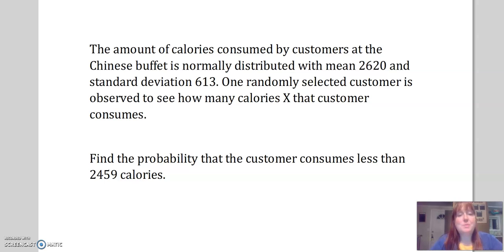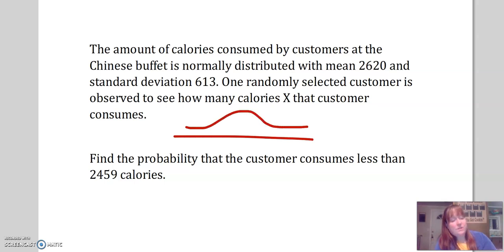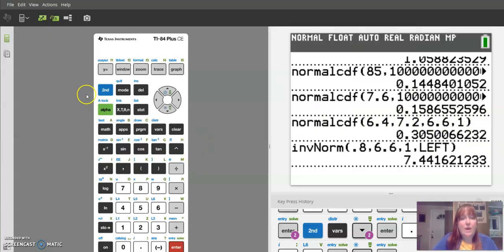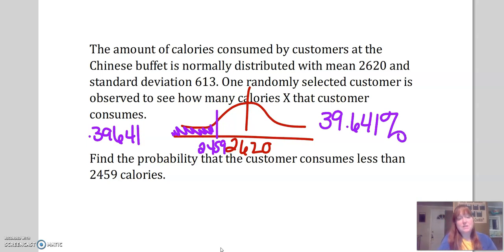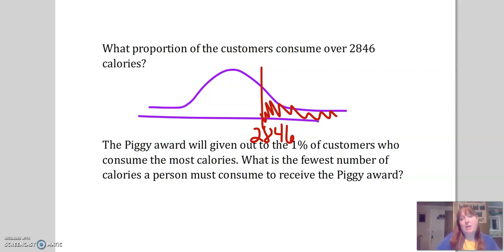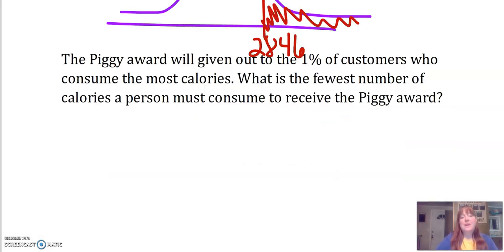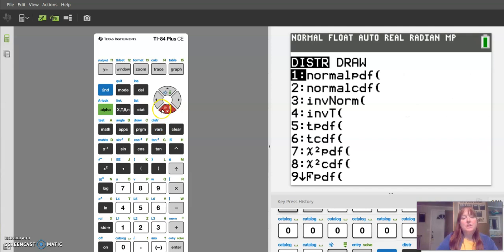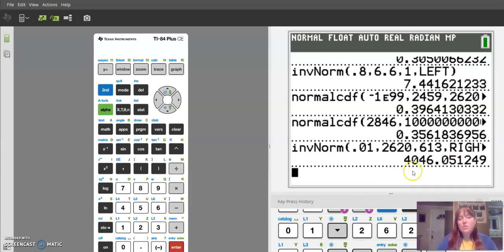Use Inverse Normal (InvNorm) to Find x-Value Given Probability